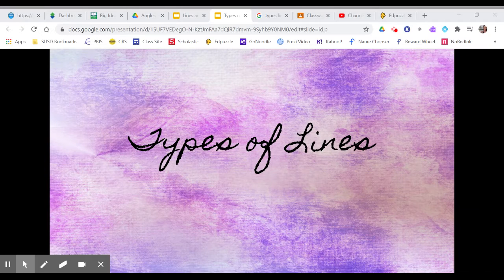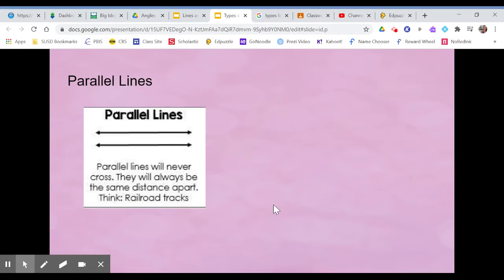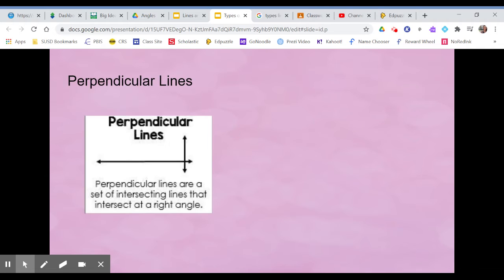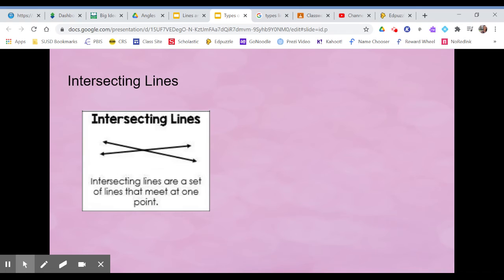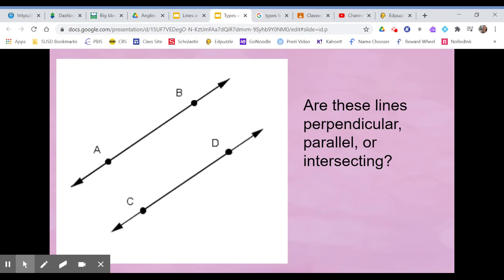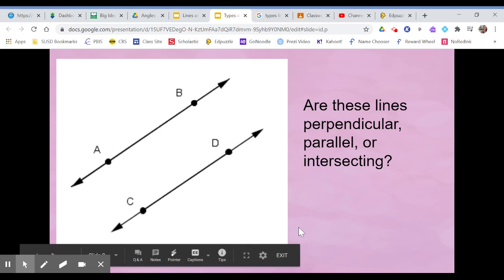Types of Lines